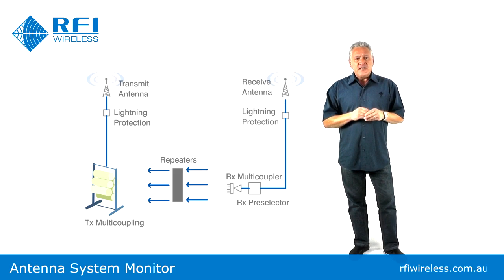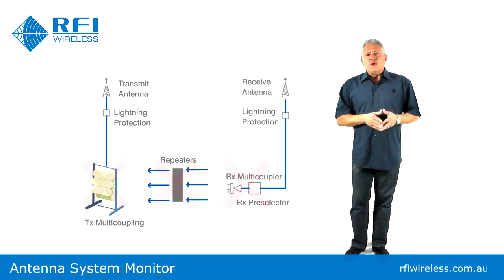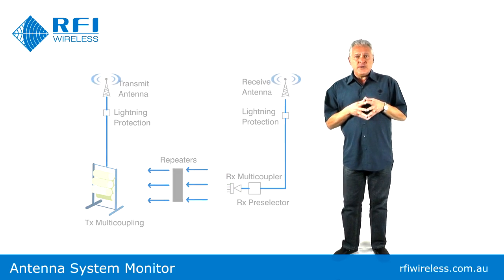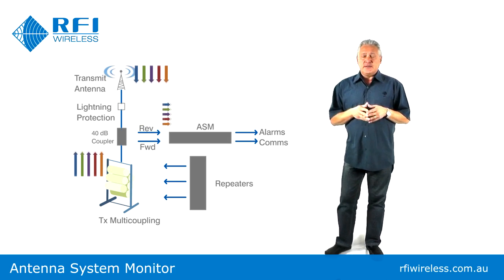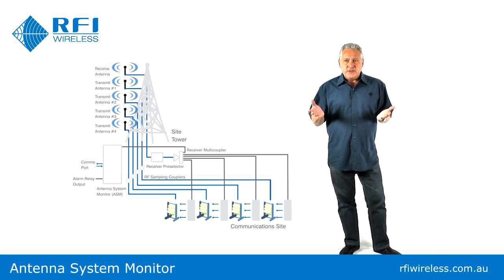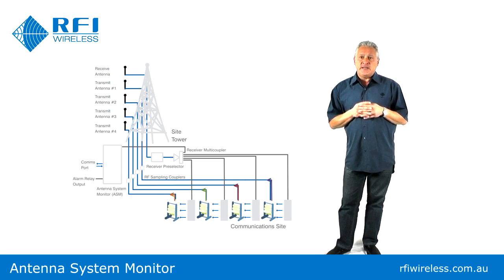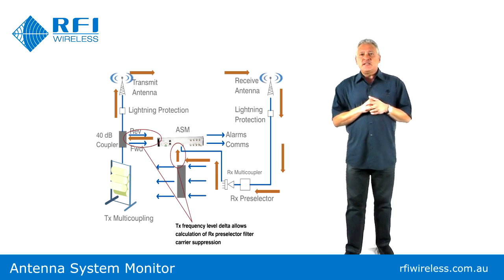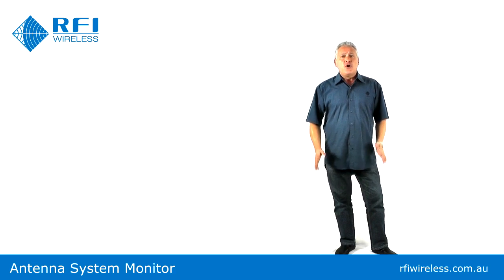Antenna System Monitor Tutorial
The unique RFI Antenna System Monitor (ASM) provides channel specific forward and reflected transmitted power monitoring, a Tx to Rx antenna isolation measurement and Rx RSSI levels for up to 80 channels. With remote interrogation, this device will save network owners operators thousands of dollars in site maintenance whilst unobtrusively monitoring the performance of the entire antenna system.